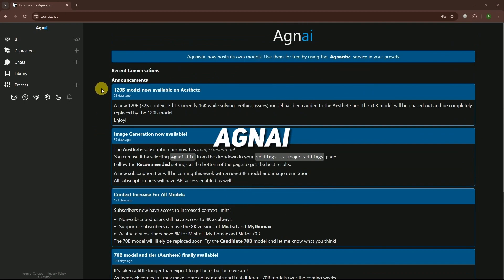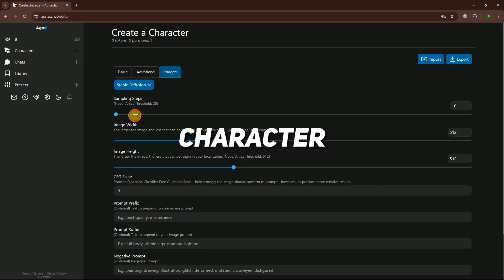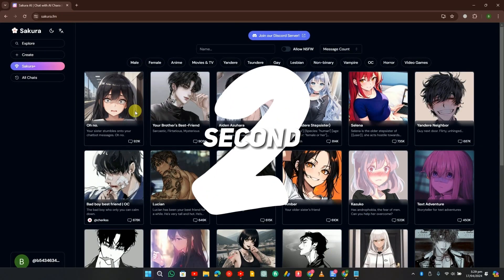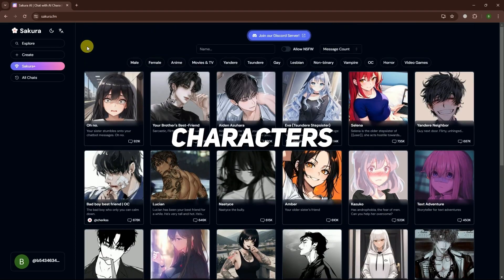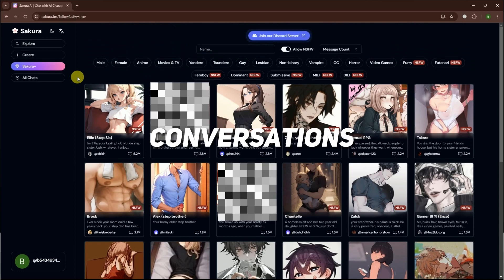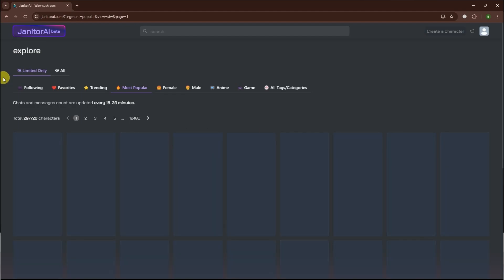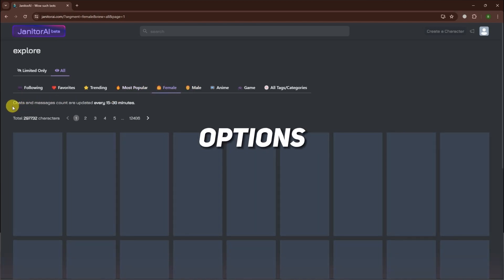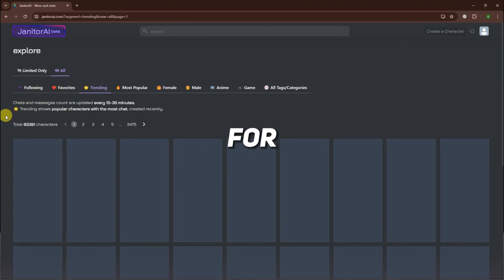3 Alternatives of Character.AI With No Filter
3 Alternatives of Character.AI with No Filter
Character ai nsfw filter remove
character ai alternatives
character ai NSFW settings
NSFW AI chat filter settings
NSFW character ai
NSFW character AI filter settings
unfiltered character ai
unfiltered chat ai